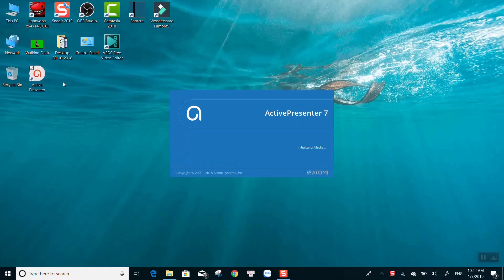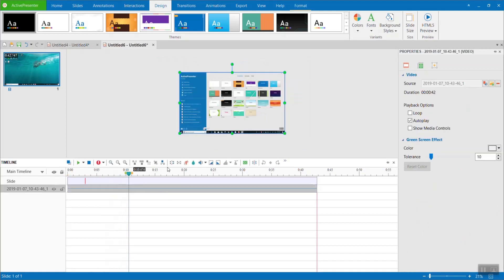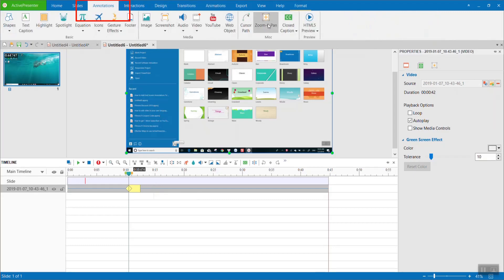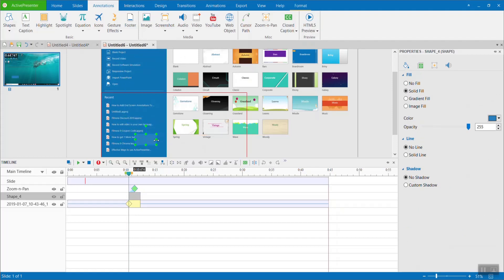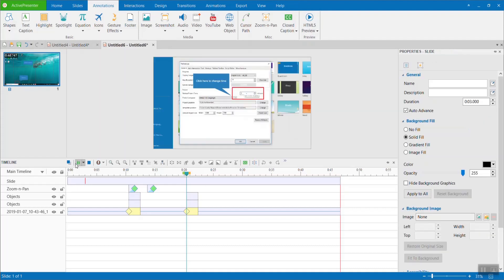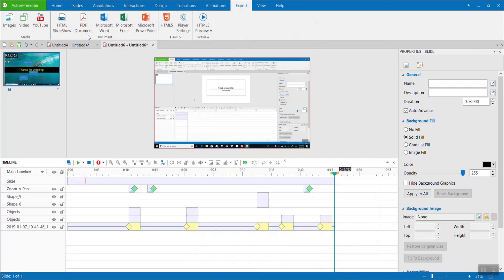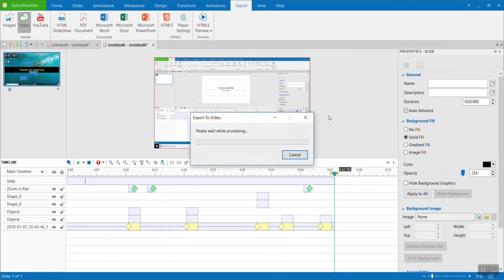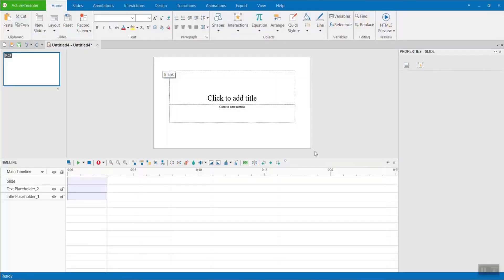ActivePresenter Tip: Making Better Tutorial Video Using Freeze-frame, Annotation, Zoom-n-pan Tools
Learn how to make better tutorial videos by using freeze-frame, annotation, Zoom-n-pan tools in ActivePresenter. These features are the most commonly used in many professional YouTube tutorial videos.